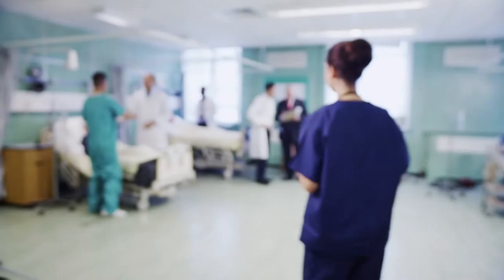Key Information Systems: Henry Mayo, VersaStack Case Study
“Our mission is to exceed expectations not only four our patients and healthcare team, but also for our community. We call it the Henry Mayo way.” - Cindy Peterson, Vice President and Chief Information Officer at Henry Mayo Newhall Hospital

IT infrastructure is very critical to Henry Mayo because the hospital needs their physicians and clinicians to be able to access any information they need in real time. Henry Mayo decided to build a new infrastructure and turned to VersaStack.

“The experience setting up VersaStack was very easy. It all comes in a box, ready to go and wheeled into the data center. It is plug and play,” said Greg McCoy, Senior Network Engineer. “Since we’ve gone live, the VersaStack has exceeded our expectations. We’ve been pretty much hands-off with the system.”

The converged technology takes away the complexities of keeping the environment up and running. Henry Mayo now spends less time taking care of the technology and more with the actual users. The hospital is able to make sure that the information that is provider to the caregivers is given at the right time so that the right decisions can be made.

The uniqueness of VersaStack with the V9000 is its ability to scale up and scale out. Some other benefits the hospital has seen is quickly implementation allowing for shorter deployment times for servers, decreased latency for applications, hardware encryption and the ability to be more flexible and dynamic as an IT organization.

As a dedicated Cisco Reseller, contact KeyInfo™ to learn about how we can help you put the VersaStack™ solution to work for you.